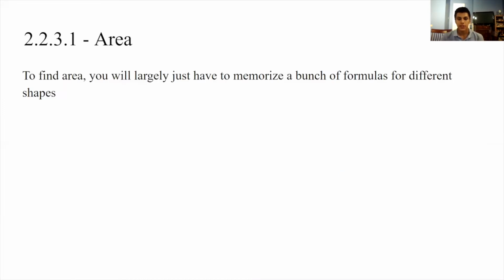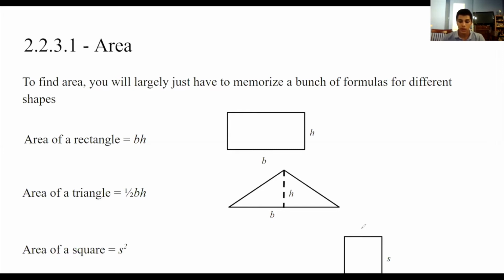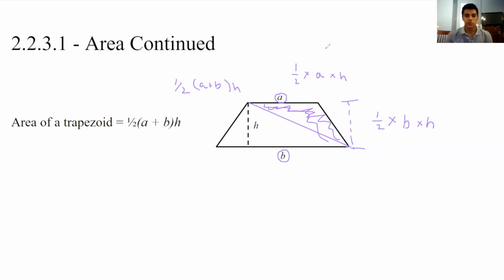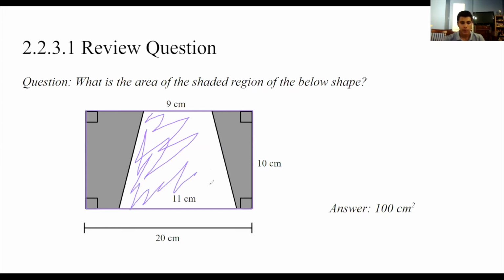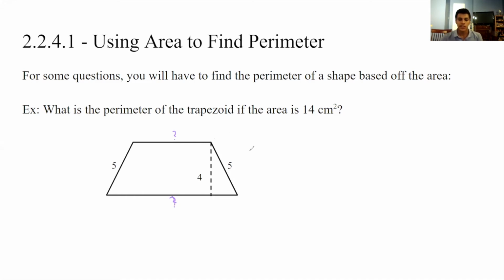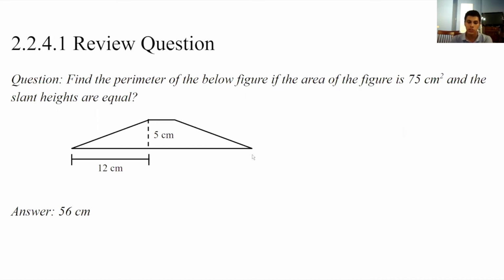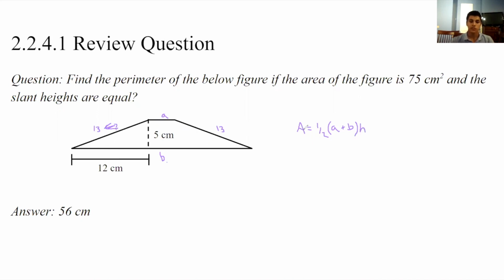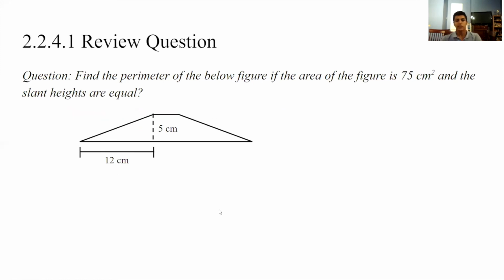IMLEM 2.2.3-2.2.4 Geometry: Area and Solving Area/Perimeter Questions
Lesson #10: Area and Solving Area/Perimeter Questions

Noah Abji